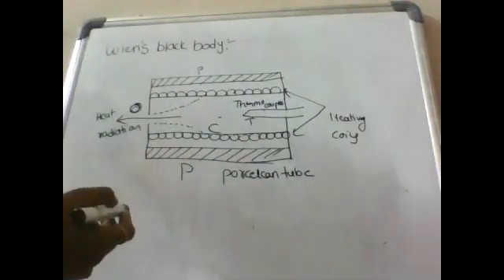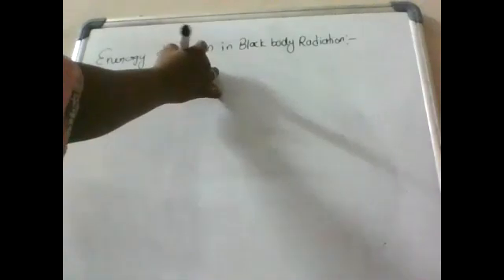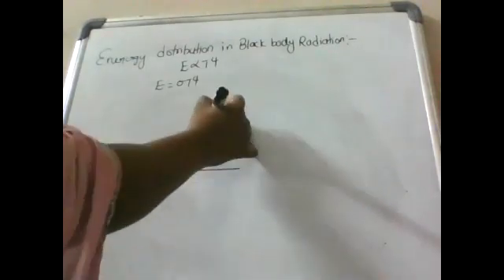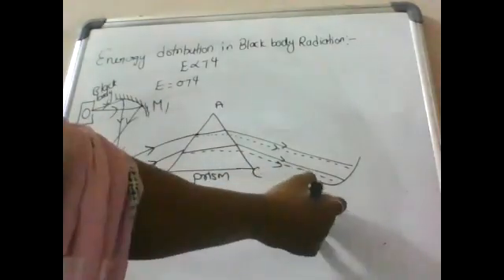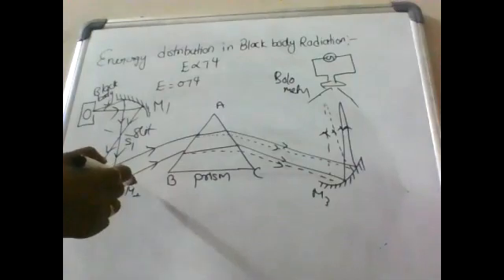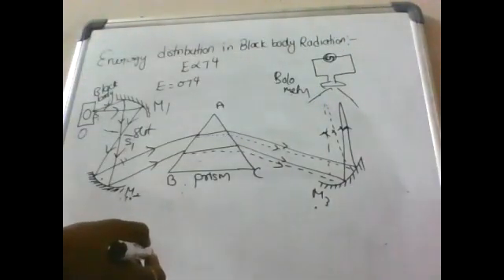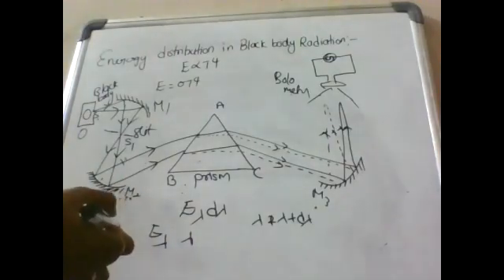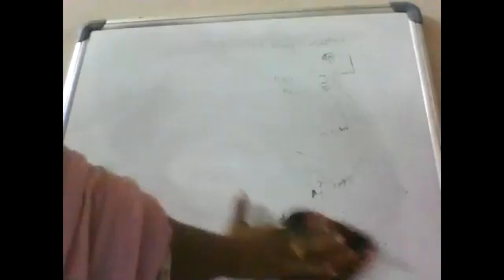BSC FIRST YEAR..SECOND SEMESTER..10-07-2021